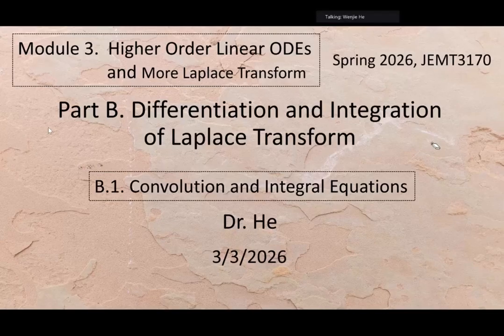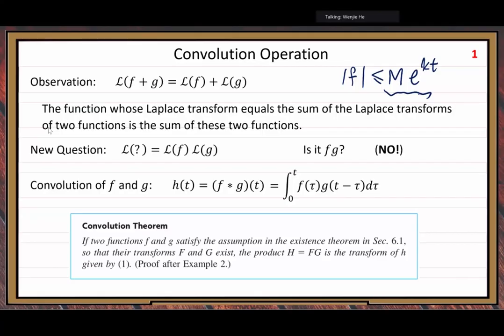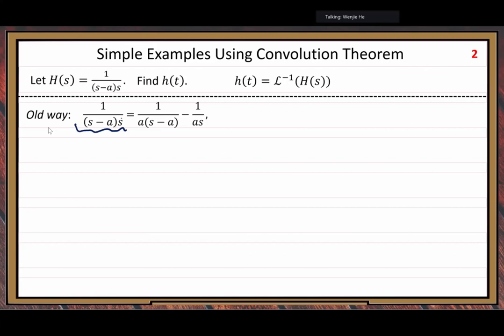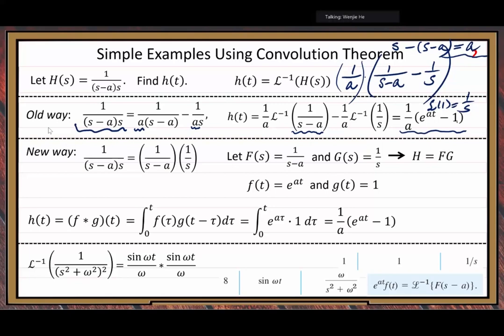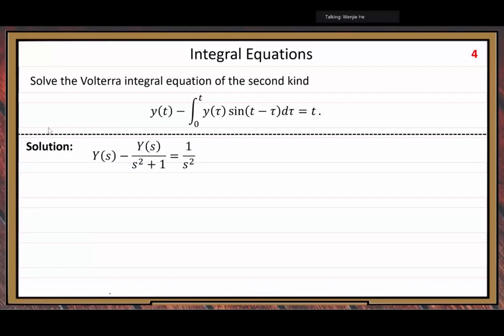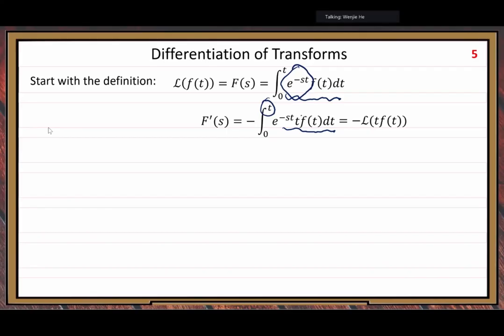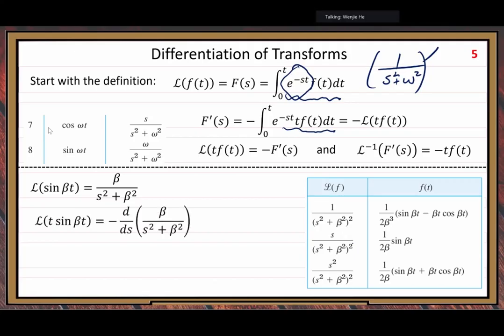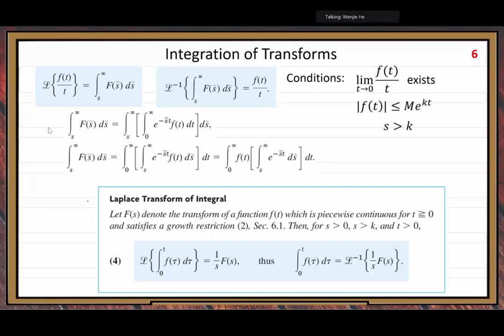JEMT3170SP26Module3BVidProc2nd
This video is for teaching at WashU: JEMT3170, SP26, Module 3 Part B (2nd Half) Differentiation and Integration of Laplace Transform